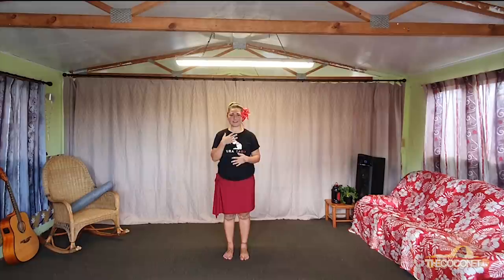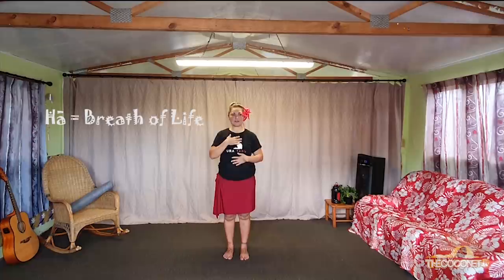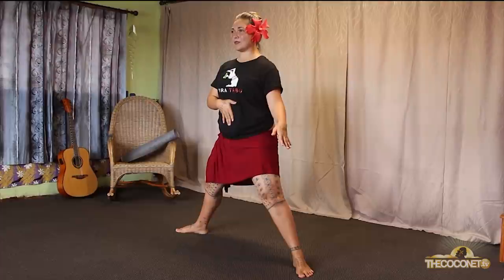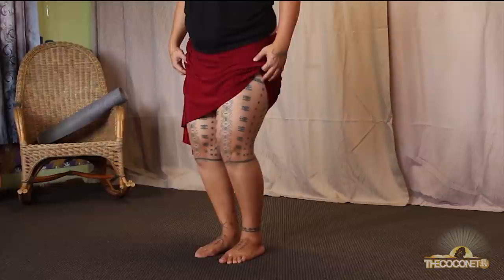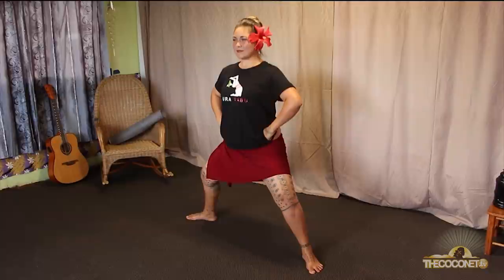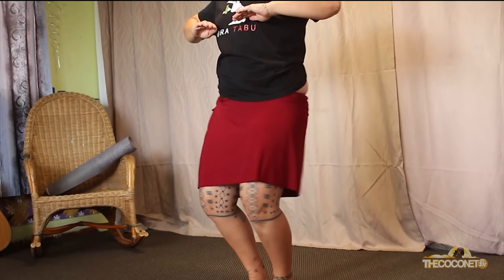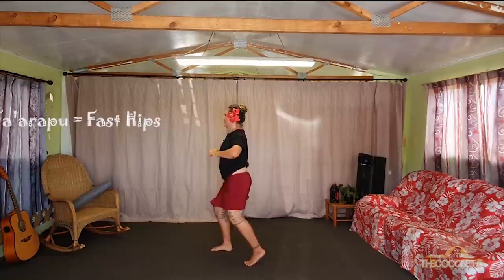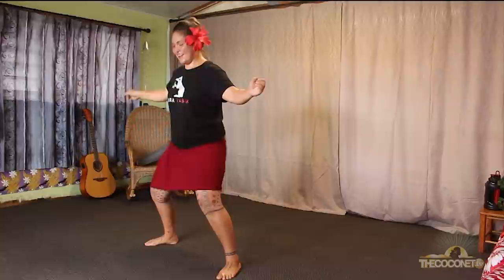Pacific Islands Dance Classes!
Pacific Island dance classes!
Get moving in lockdown with this awesome workout by Pacific dance teacher Charlene Tedrow of 'Ura Tabu’
Get fit and learn these beautiful Pacific dance moves at the same time!